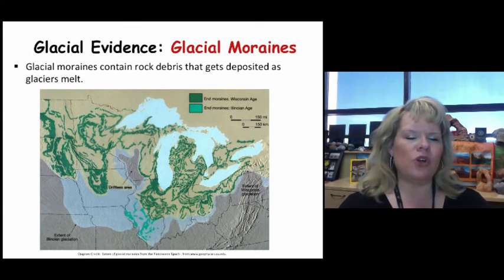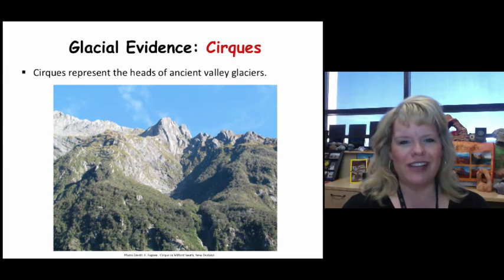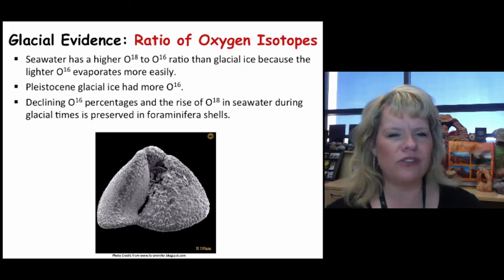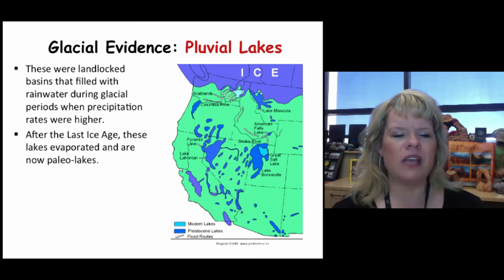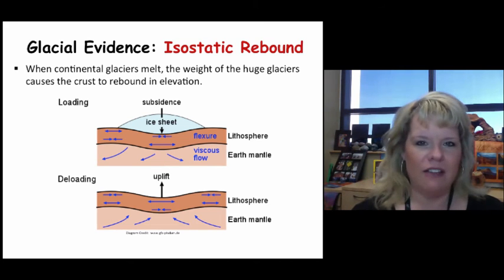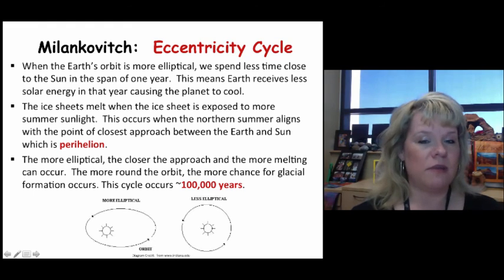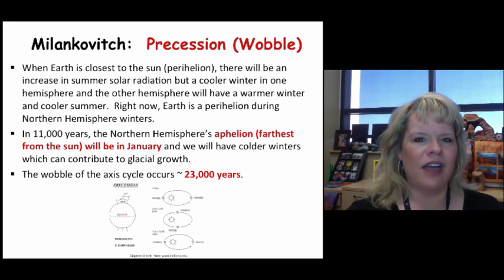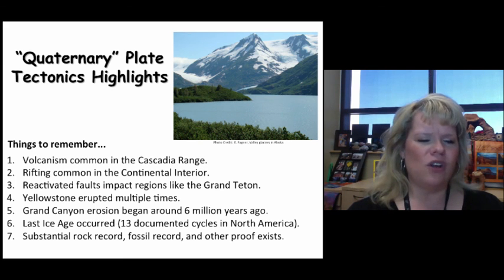Quaternary Plate Tectonics - Part II